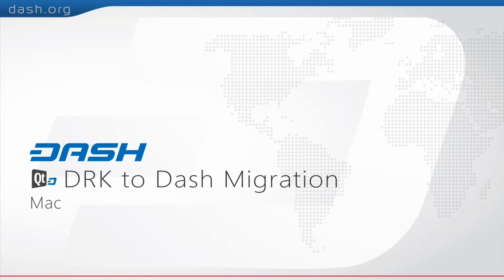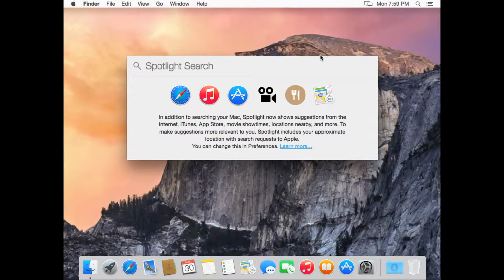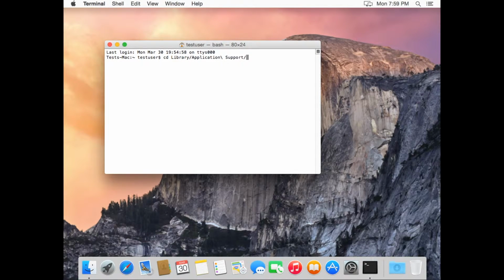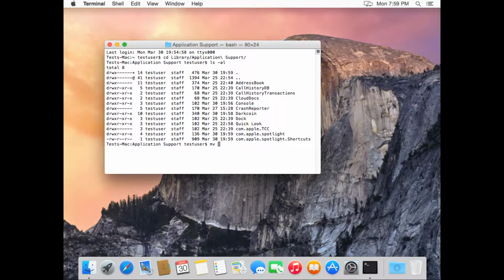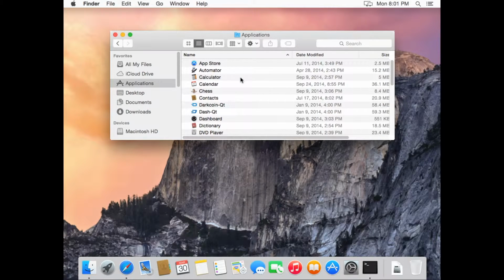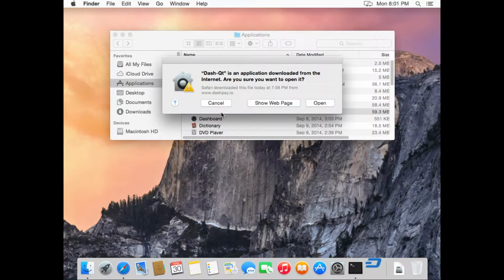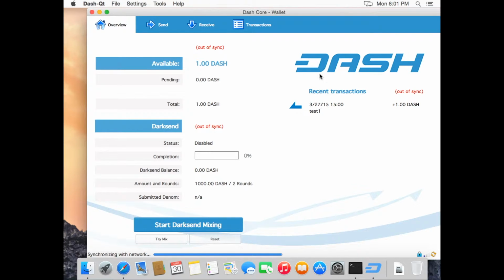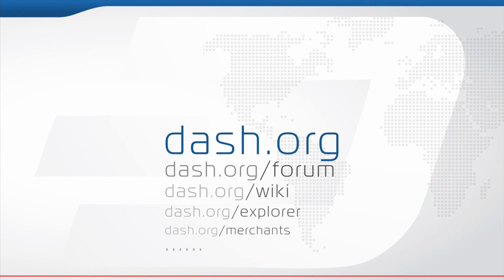Dash: QT Wallet Migrate v11-12 Guide - Mac = G15E08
Dash: QT Wallet Migrate v11-12 Guide - Mac

Tipping Address:
Xovo9BEAN3sKwxAAt5Knqdo1gqhodnzNu7

Dash is DigitalCash
Dash is a decentralized cryptographic currency that works similar to Bitcoin, but fixes many of Bitcoin's problems. Dash's InstantX technology makes transactions almost instant, meaning it is suitable for in-person trades and point-of-sale purchases. Not only that, but Dash is truly private, meaning that nobody can mine the blockchain to find details of your purchases or financial history. You wouldn't advertise your credit card statement--why advertise your crypto purchases?

Dash is built from Bitcoin's core code, meaning that it remains compatible with systems that are already designed to work with Bitcoin. The creator of Dash, Evan Duffield, works with a "core team" of almost 20 people to continually improve the Dash code and ecosystem. Since Dash implemented its self-funding mechanism, a number of new developers have begun working on various aspects of the project as well, including retail point-of-sale and vending machine integration.

Dash's masternodes enable investors to earn a 10+% annual return on investment while performing vital services for the network. Masternodes power both the privacy and instant transaction features of Dash. Not only that, but masternode owners are able to vote on which projects will receive Dash's monthly self-generated budget funding. Dash's budget system provides tens of thousands of dollars in recurring funds, every month, which masternode owners allocate to projects designed to improve the Dash ecosystem.